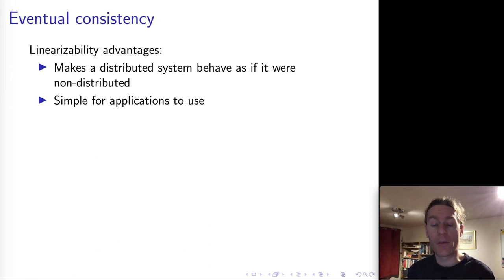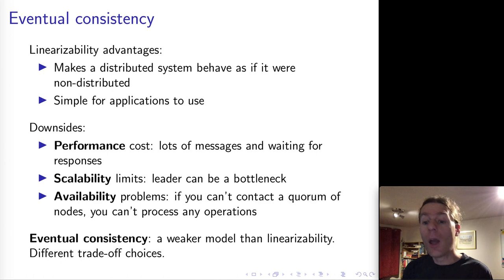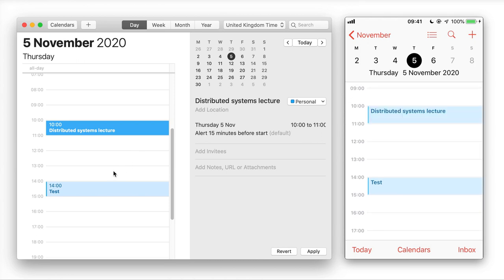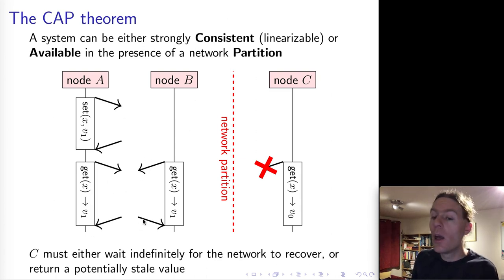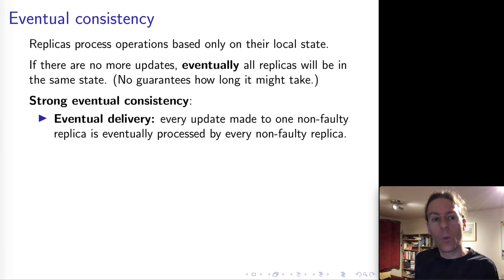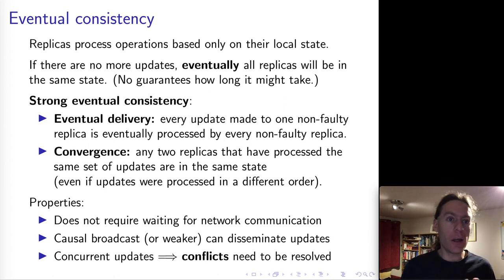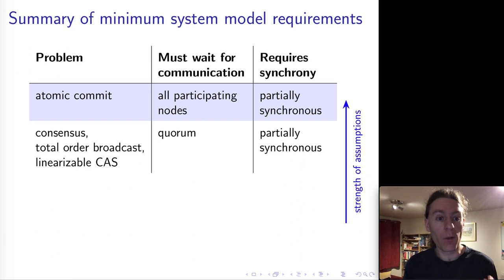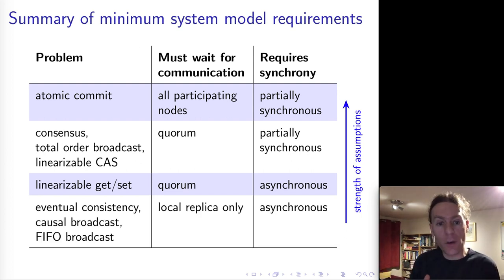Distributed Systems 7.3: Eventual consistency